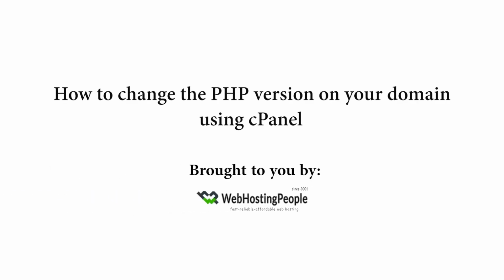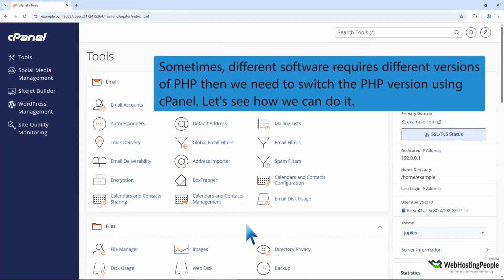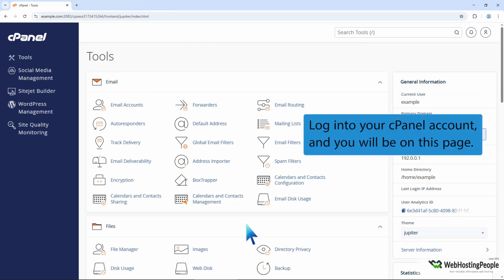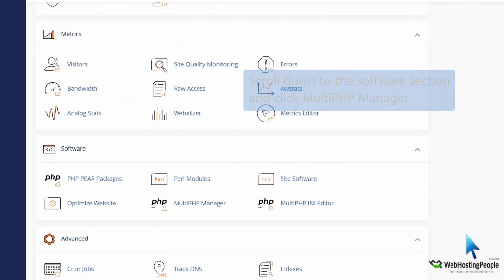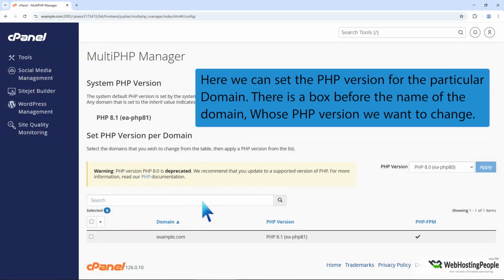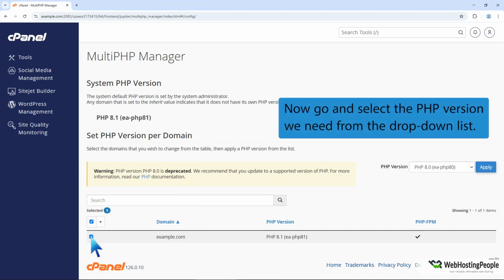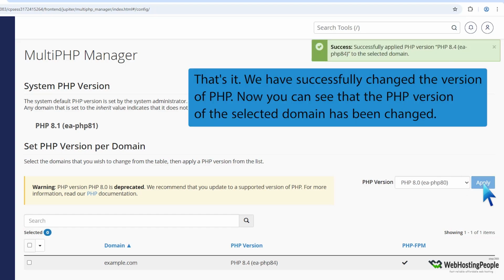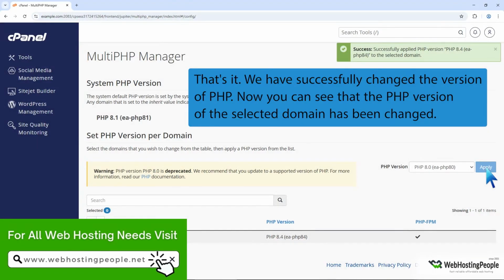Learn how to change the PHP version on your domain using cPanel with WebHostingPeople